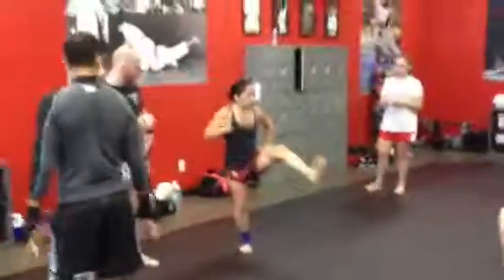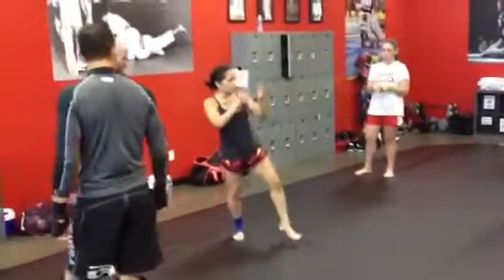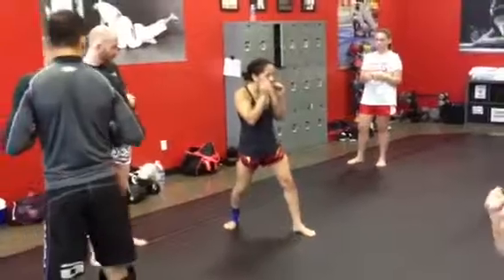Moe Travis seminar 12